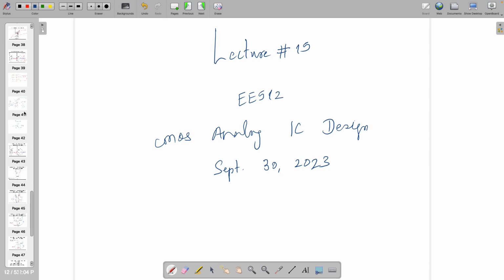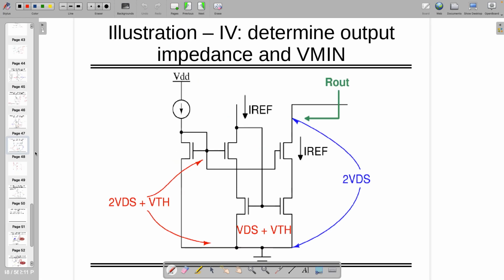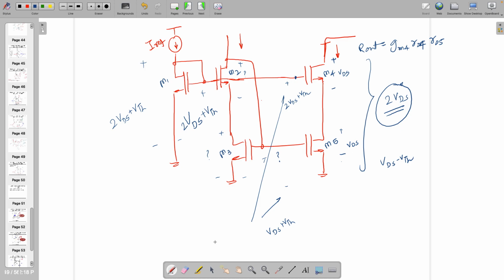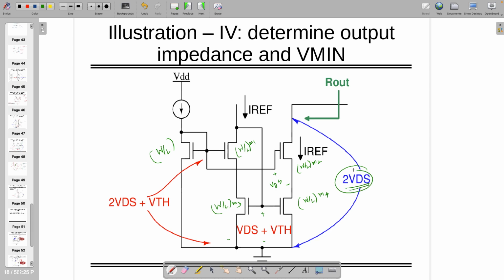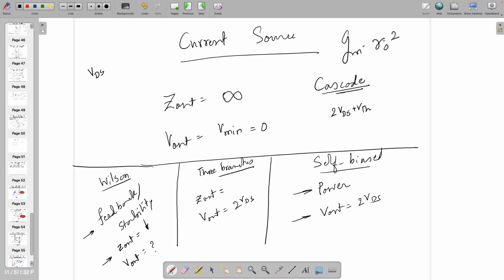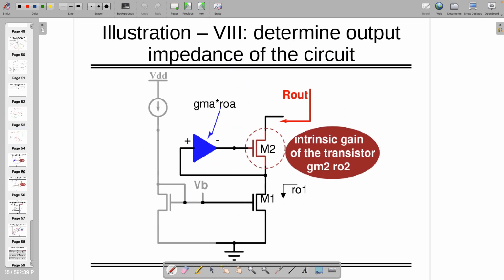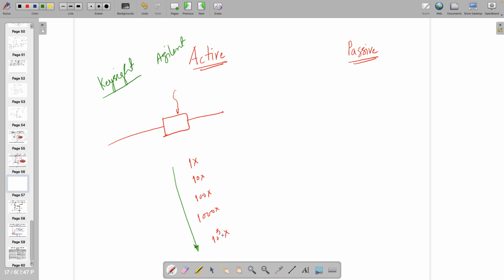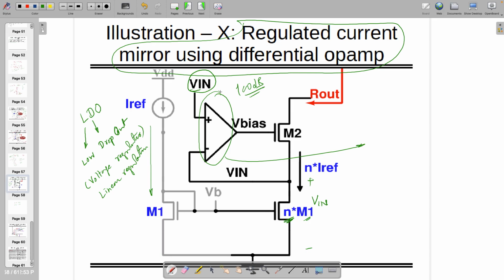Current Mirror II